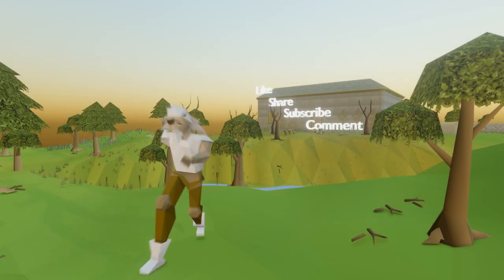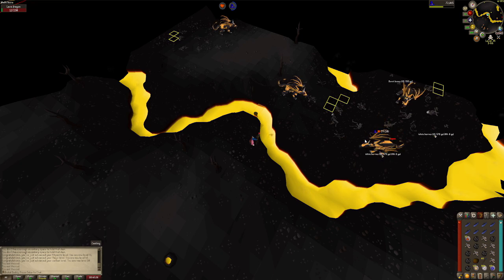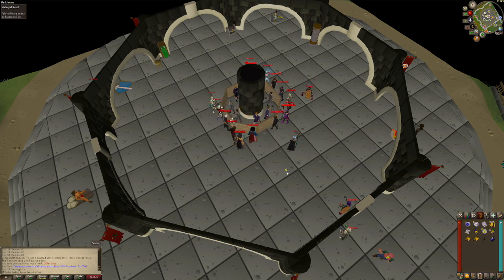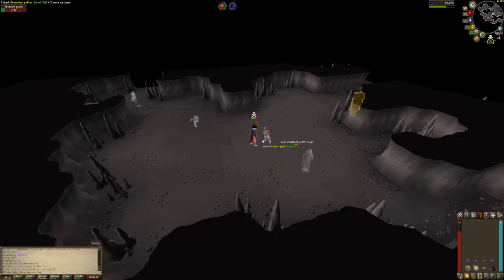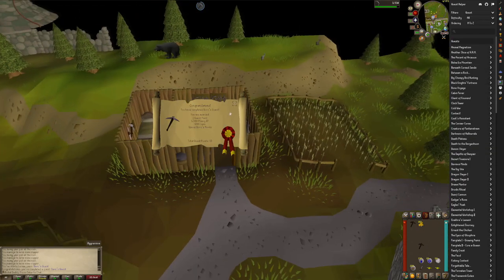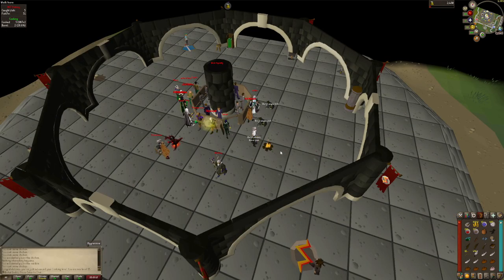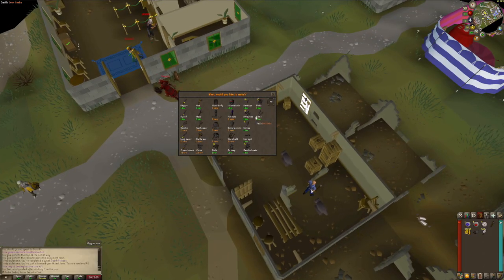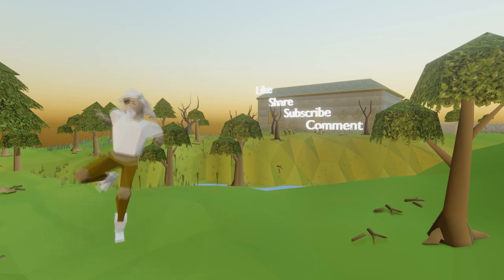You can gain and lose so much in the wilderness | Bronzeman Mode #2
In the second episode we progress and recover from devastating death from the first episode. Bunch of PK-ing, questing and leveling.
Watch the video to see exactly what is happening!